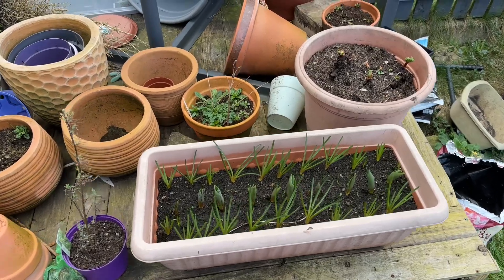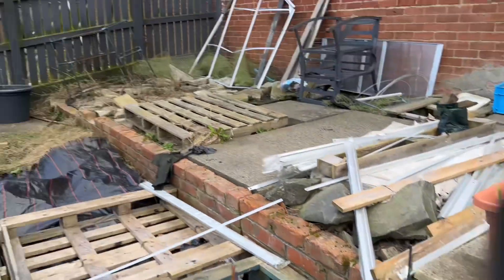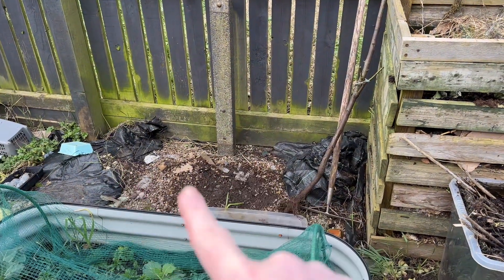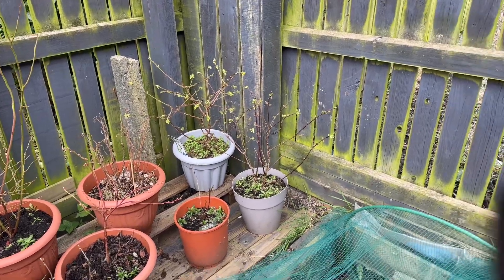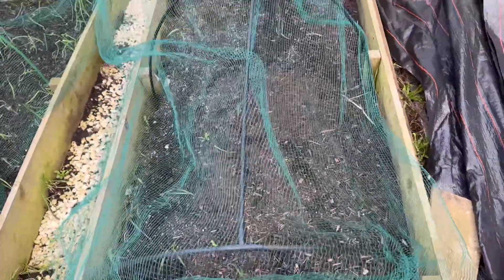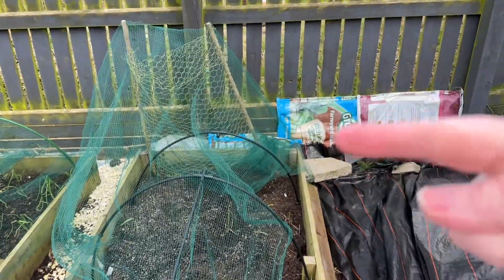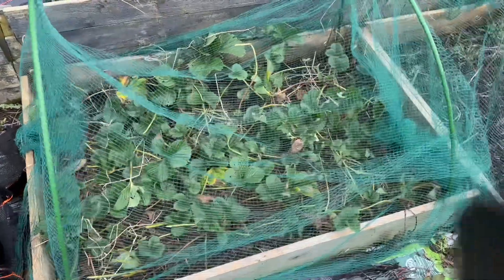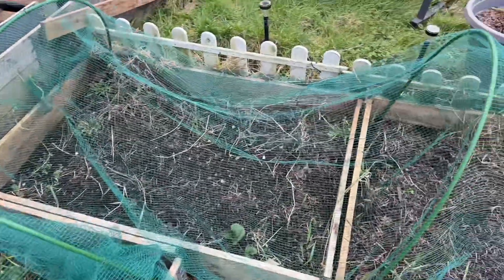First Garden Tour 2024 | Did the garden make it??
Well it’s been a wild winter here in the Uk, and while I’ve been looking out for anything massive, it’s time to take a look at what damage the never ending wind has done to the garden, here on the North East Coast!

A few decisions have been made too, and I feel happier..

Let’s take a look together..